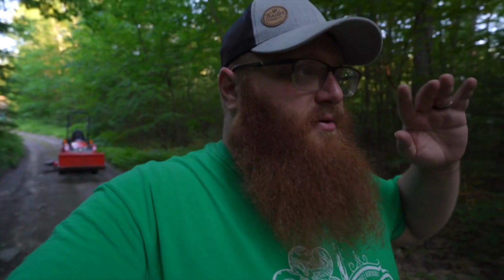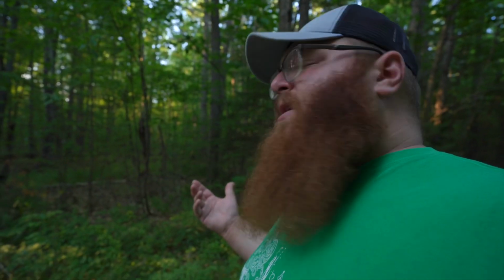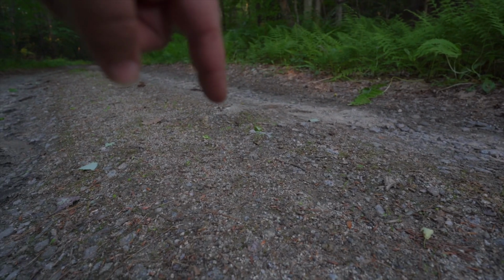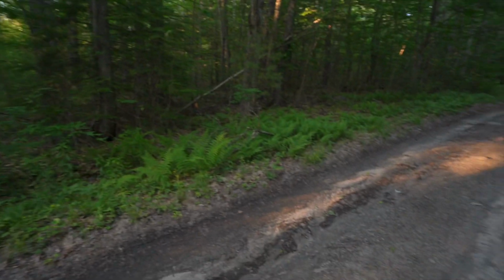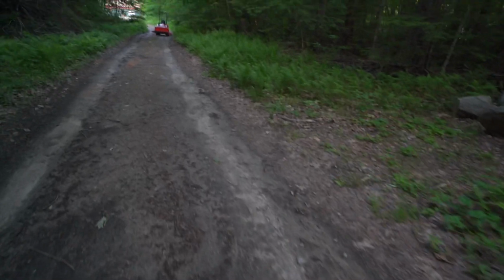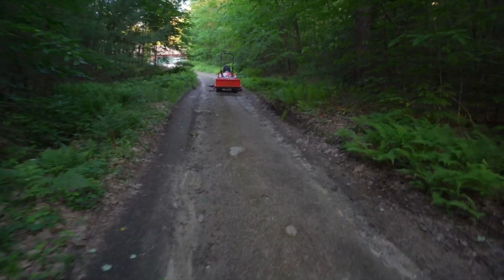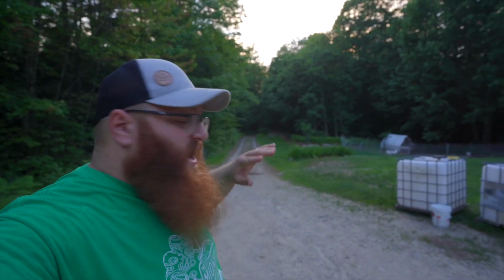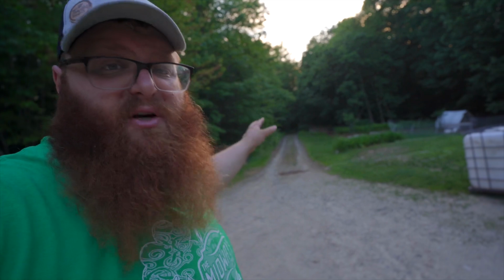Can A Kubota BX Rebuild My 900 Foot Driveway?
So it's time for the driveway to get resurfaced, and I am hoping to tackle it with our Kubota BX2380 and a 4 foot box blade.  I am hoping that it is enough to get the job done, but I could use a hand in knowing if I am on the right path, or if I'll need a much larger machine.  Will I be able to regrade a gravel driveway with a subcompact tractor? Should I ditch the box blade and go with a land plane? What do you think?

The Mindful Homestead is a small farm in southwestern New Hampshire. We raise forest pastured pork, pastured chicken, and both chicken and duck eggs. We also raise our own vegetables in our garden and are working to establish a permaculture orchard. We strive to provide a great life for our animals and aim to produce the best quality food we can for both ourselves, and a limited amount of local customers.